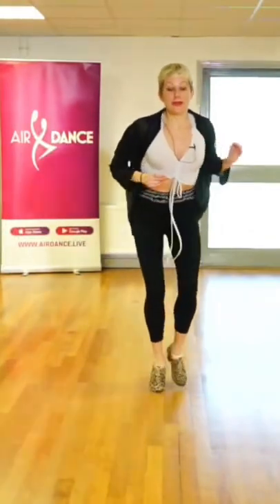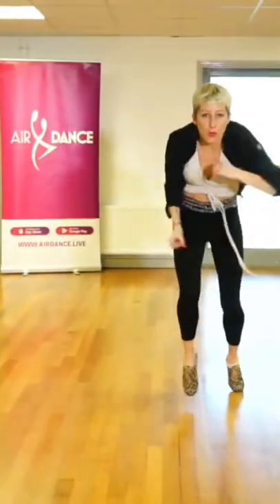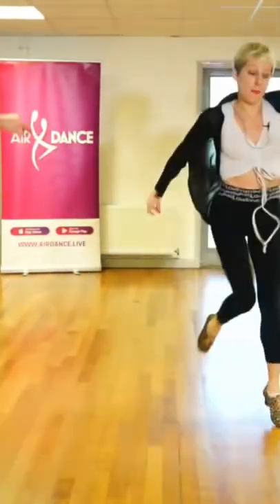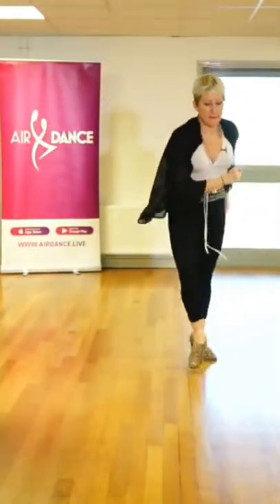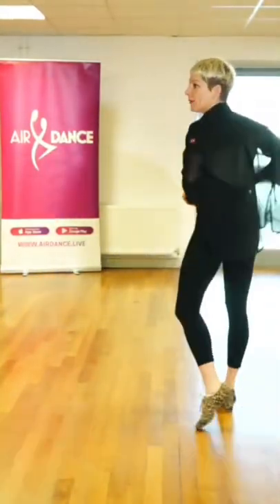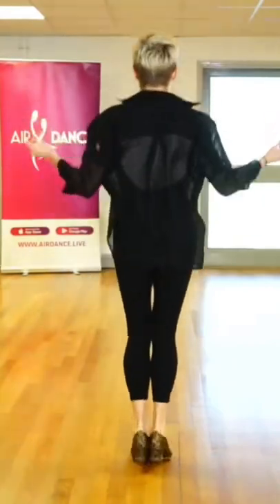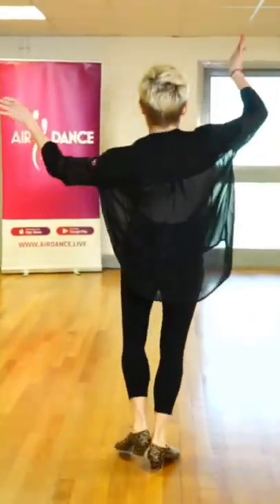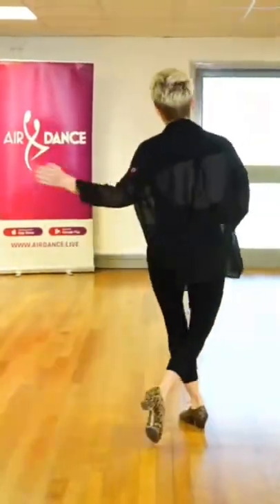Amazing Joanna Leunis 🥰